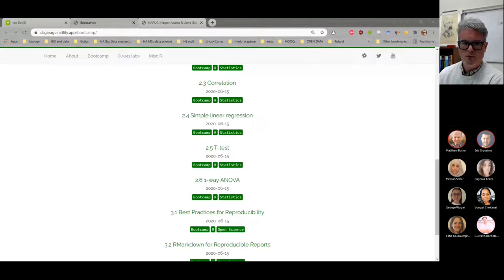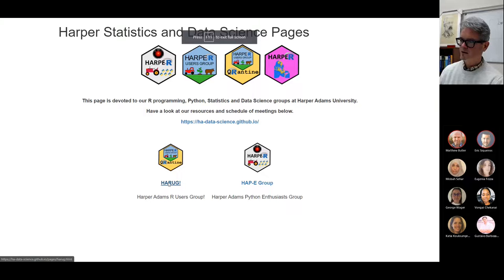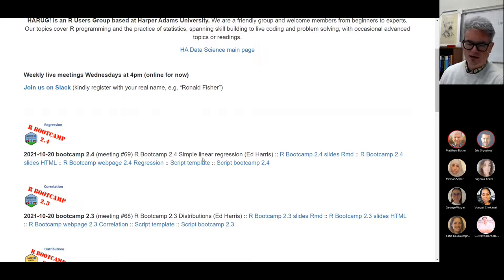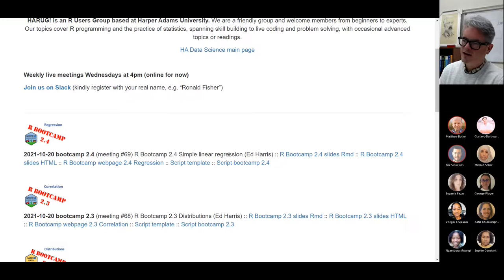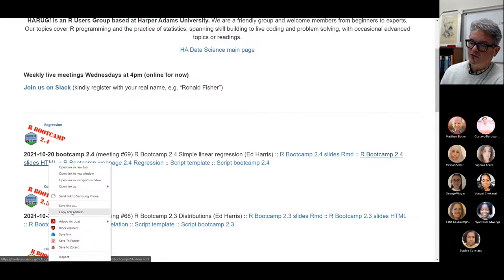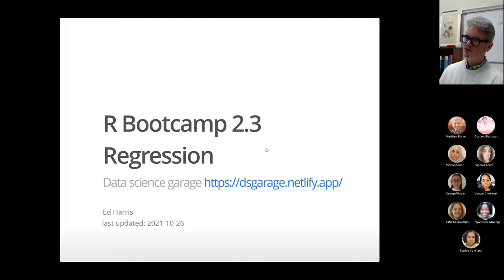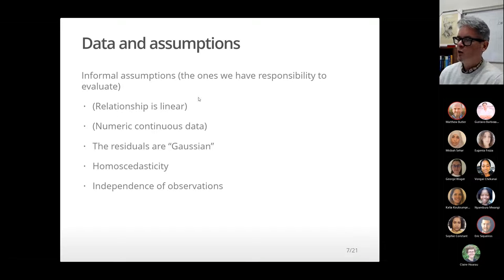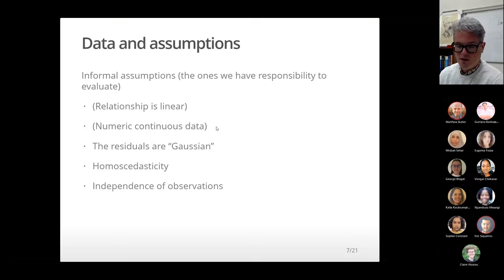HARUG! Harper Adams R Users Group #69 R Bootcamp 2.4 Regression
This is a live recording of our weekly meeting.  We discuss R programming and statistics, work through tutorials, practice Data Science, data analysis and data wrangling.